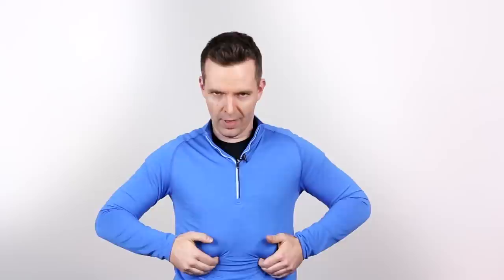1 Helpful Breathing Exercise for Singers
Your diaphragm is one of the essentials to your singing voice—and Backstage Expert and voice teacher Andrew Byrne has an excellent breathing exercise to help you strengthen it and fight reflux. Watch the the clip above for his #1 diaphragmatic breathing exercises!

**More Tips for Singers**
Do you know these 5 elements of singing posture?

Should you sing in character during auditions?